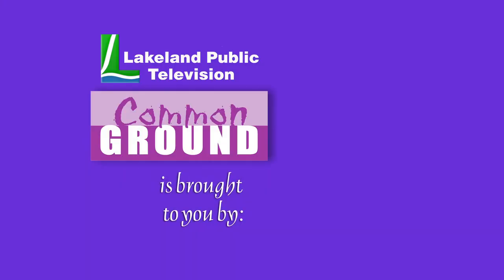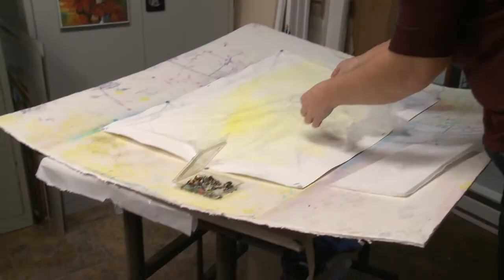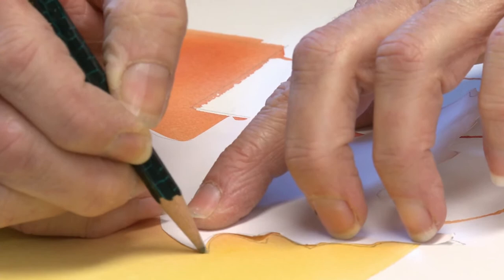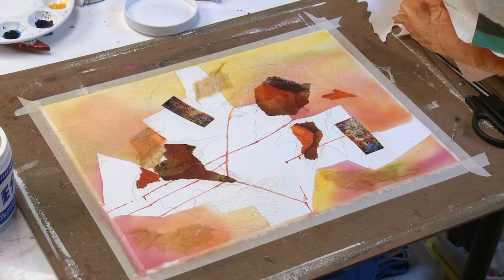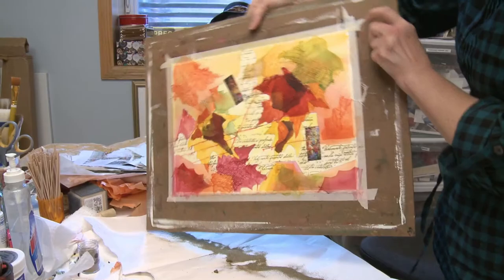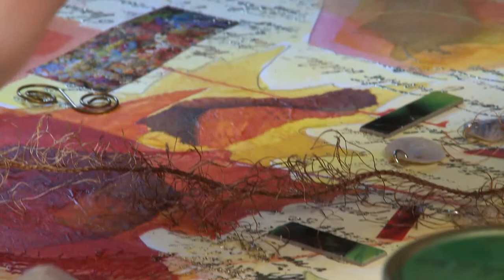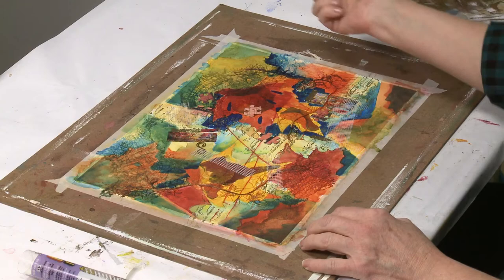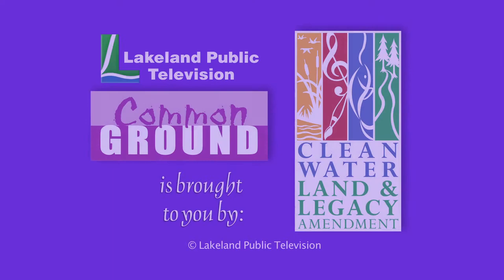Terry Honstead & Angela Shogren - Common Ground - First Air Date January 7, 2010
Terry Honstead and Angela Shogren, two local Watercolor Artists from Bemidji show us their techniques.

Show #101
Airdate: 1/7/2010

Segment from Lakeland Public Television's weekly series Common Ground.